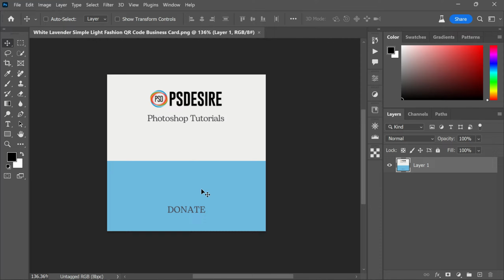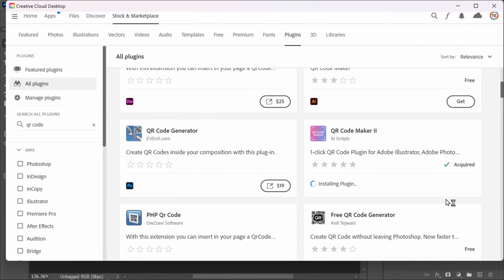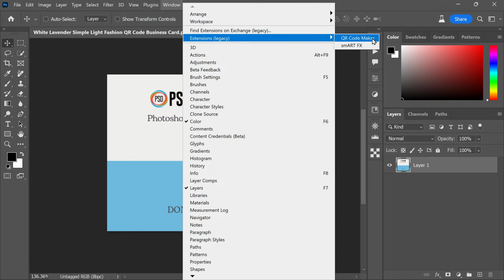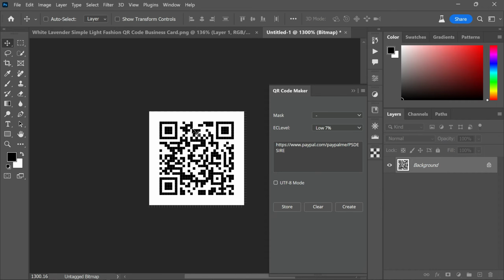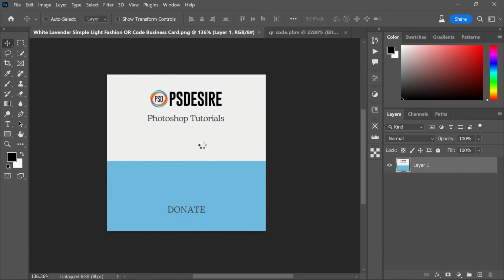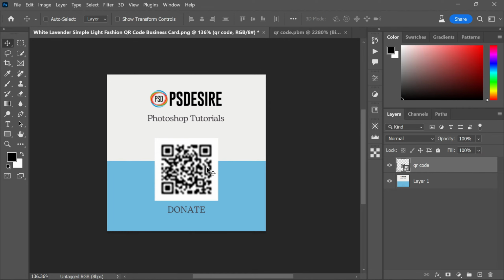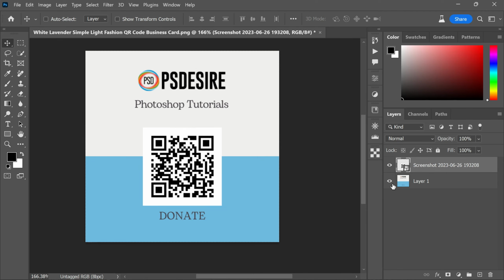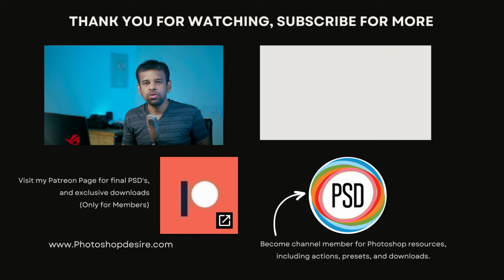Creating QR codes in Photoshop! (For Profiles, Businesses, or Websites)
In this Photoshop tutorial, I'll show you how to Create QR codes in Photoshop. Did you know that creating QR codes in Photoshop is possible? It's a convenient way to incorporate quick visual links into your images without the hassle of typing complex URLs. QR codes can be used to connect users to social media profiles, business assets, or websites with just a few clicks on their phones. In this tutorial, we'll show you how to generate and customize your own QR codes in Photoshop using a simple plugin.

Install a QR code plugin like Create QR Code.
Access the plugin through the Window - Extensions - QR Code Maker menu.
Use the Link option in the QR Code Maker window.
Paste the desired link and click Create to generate the QR code.
Save or copy the QR code for use in your document.
To add it to other documents, enlarge the QR code image and take a screenshot.
Place the screenshot in your document and ensure it still works.
Customize and incorporate the QR code into any image or design.